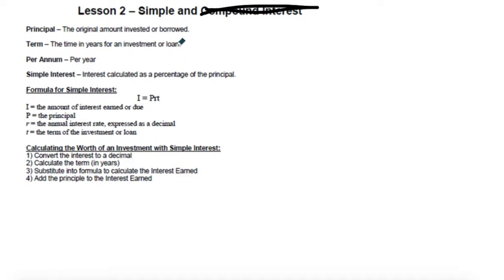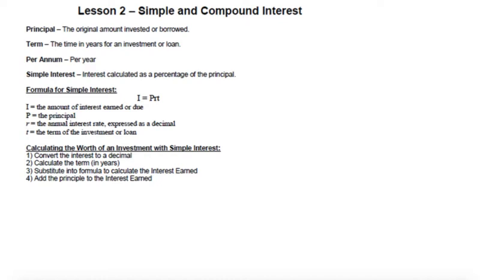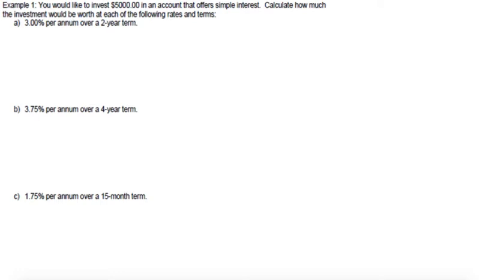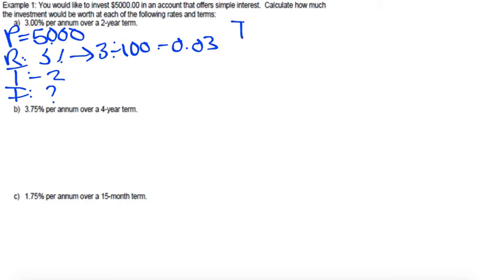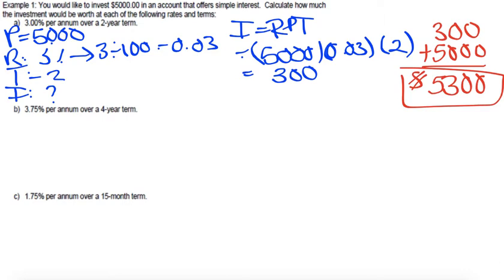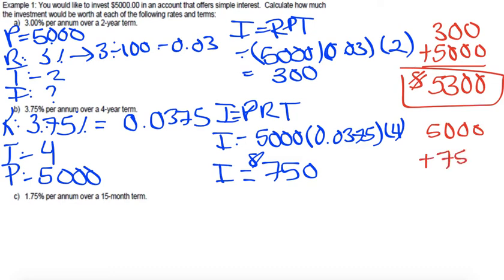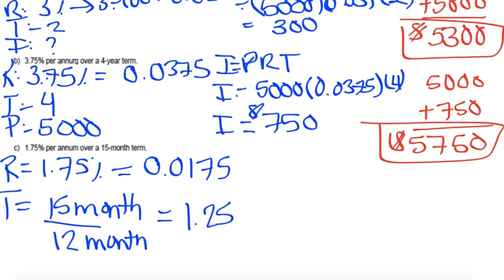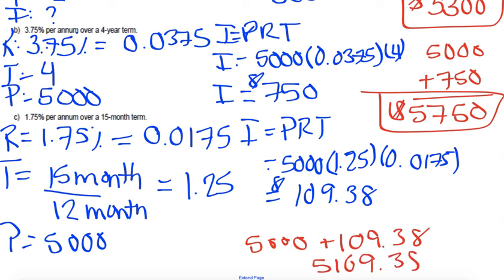WA 20.7 - 20.8 lesson 2 simple interest